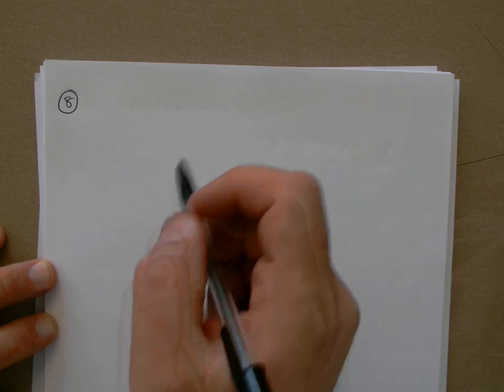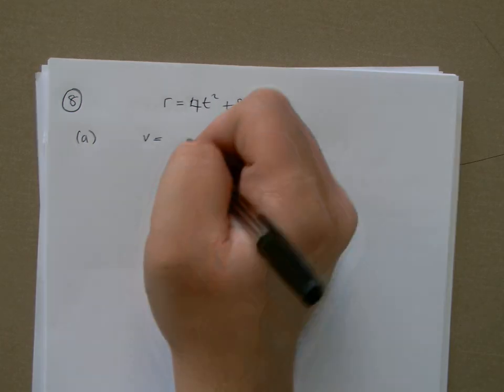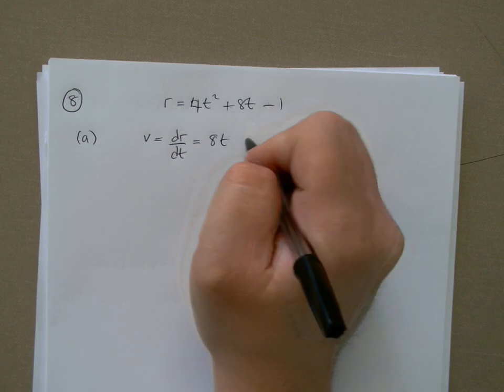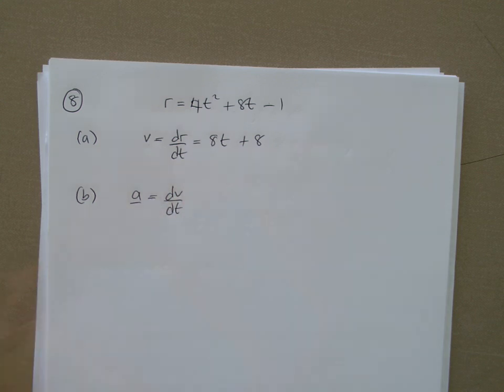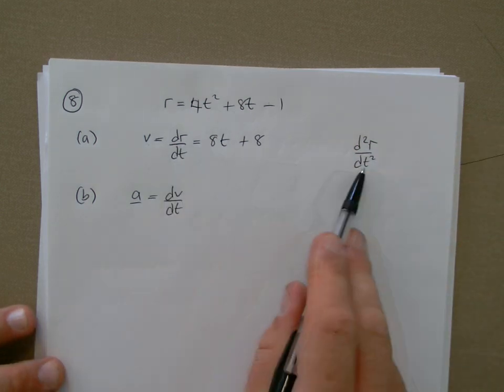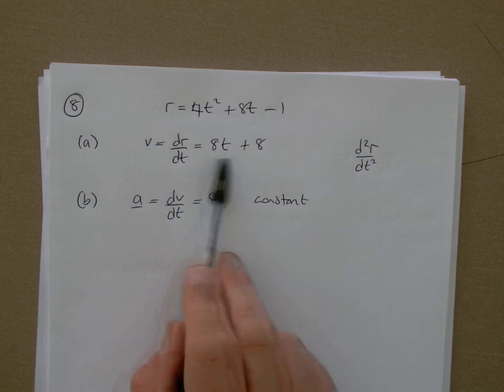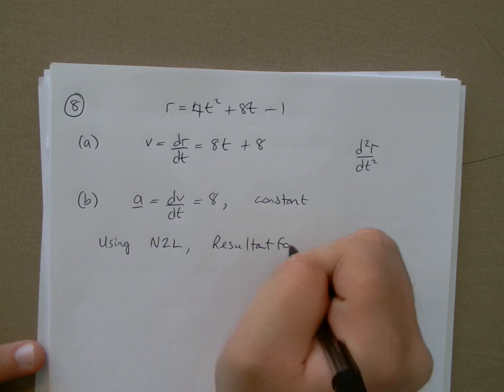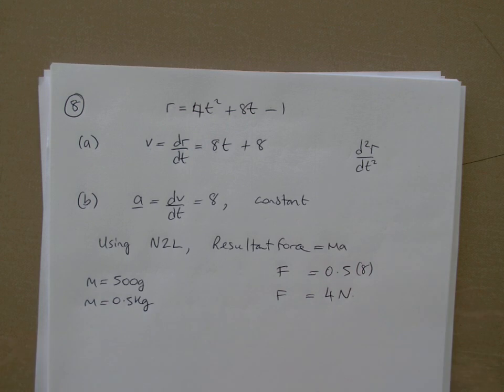Q8 PRACTICE A